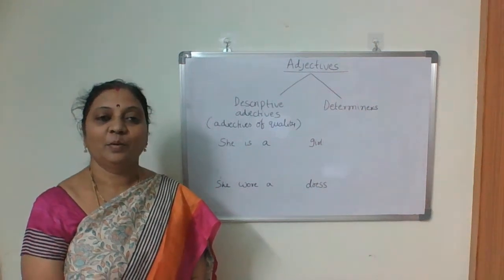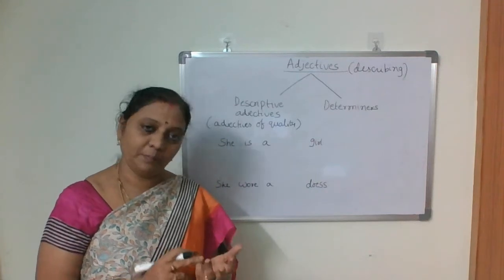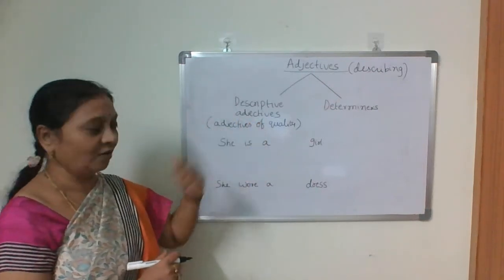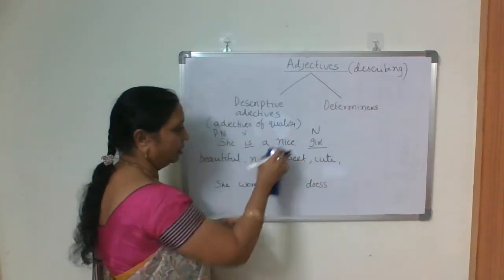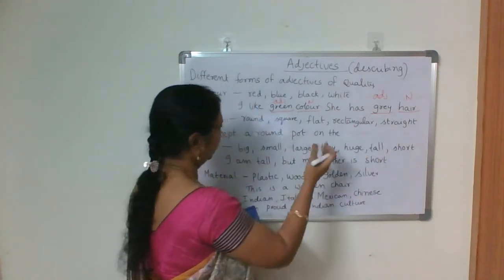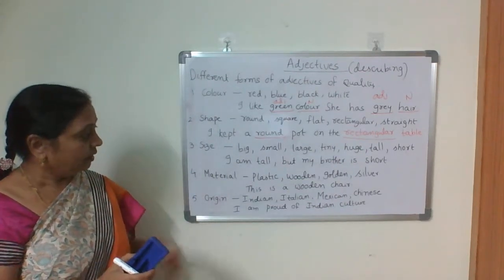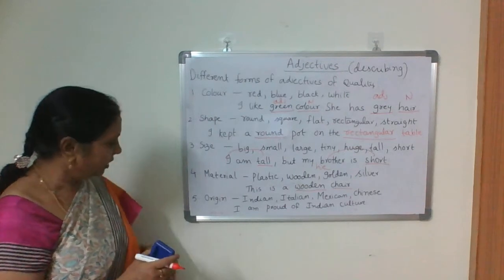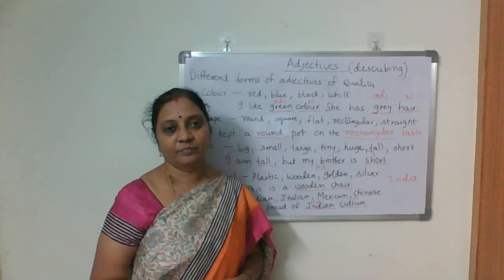Learn english grammar step by step || 60. Adjectives - Types of adjectives (Part - 1)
An adjective is a word that adds to the meaning of a noun or a pronoun.
Ex. Tall boy, beautiful girl, smart student
Broadly there are two types of adjectives.
1. Descriptive adjectives (adjectives of quality)
2. Determiners
Descriptive adjectives are those that describe a noun or a pronoun. They express the qualities or the characteristics of nouns or pronouns.
Different forms of Adjectives of quality:
1. Color: red, blue, green, purple
         Ex. Red balloon
2. Shape: round, square, flat, straight
Ex. Round table, flat surface
3. Size: small, big, large, tiny, enormous
Ex. Big building, tiny creature
4. Material : plastic, wooden, silver, golden
Ex. Wooden chair, golden ring
5. Origin: Indian, Italian, Chinese, Southern
Ex. Indian culture, Southern hemisphere